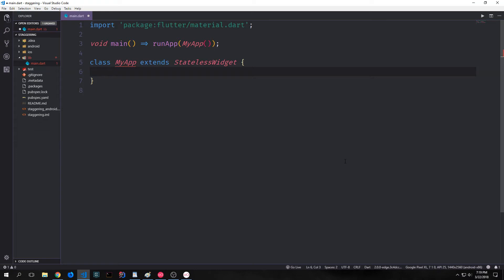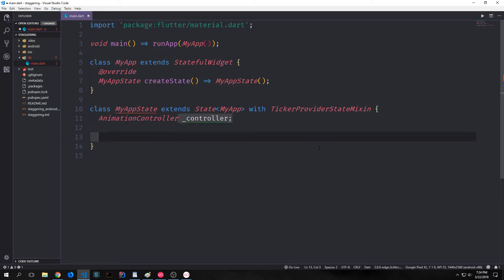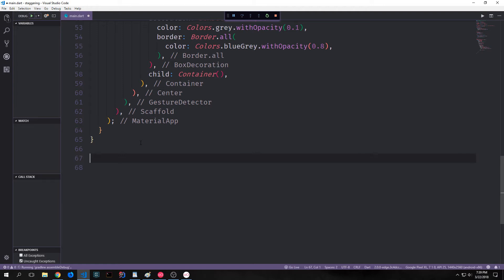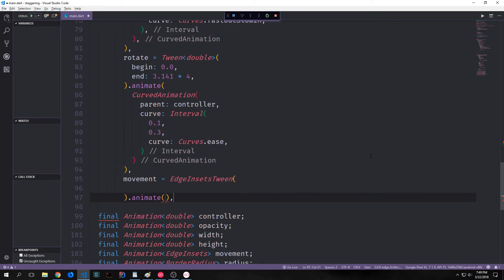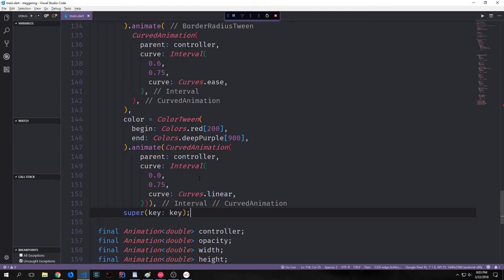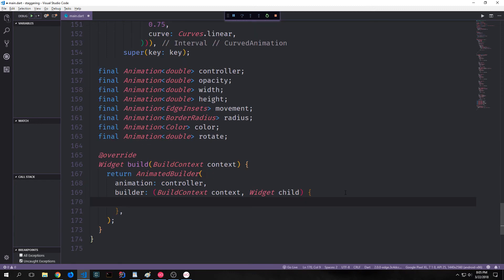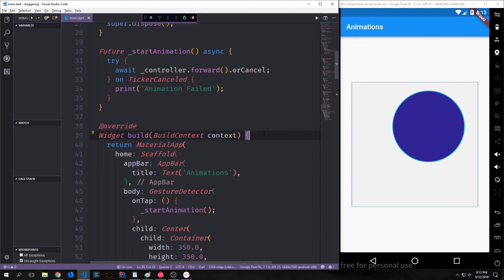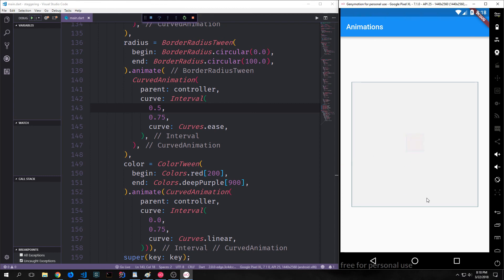Composing Animations and Chaining Animations in Dart's Flutter Framework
In this tutorial, we compose and chain animations together to create staggered animations in flutter.